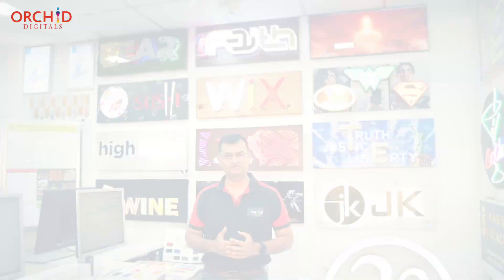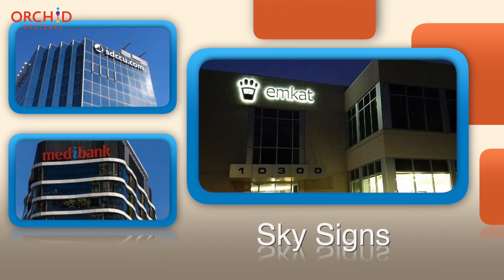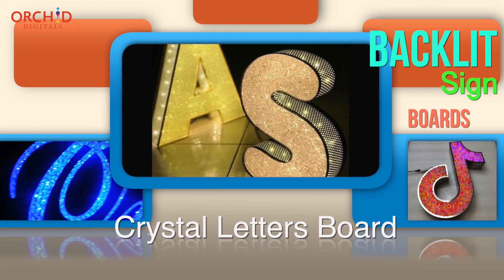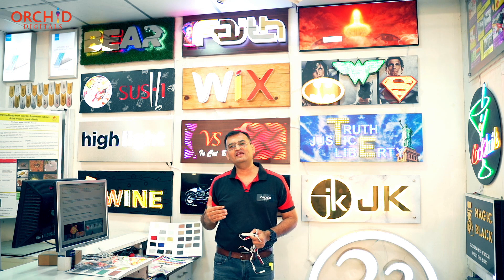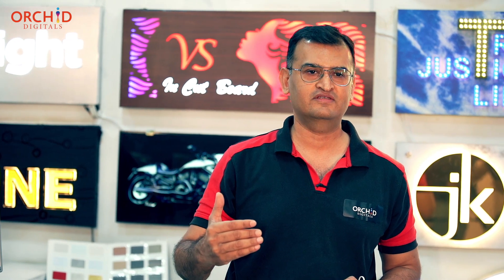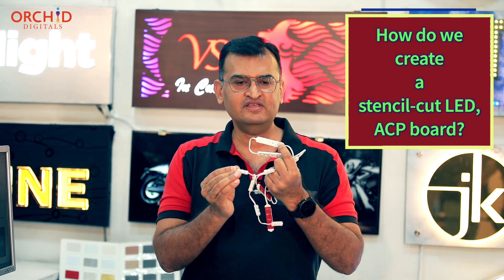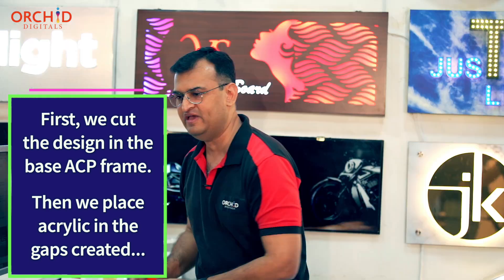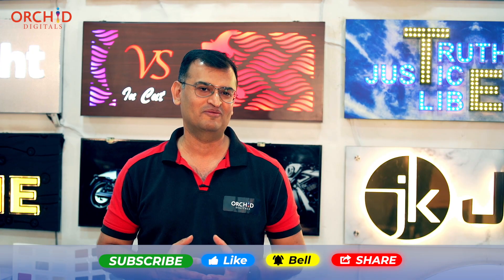Stencil Letter LED Acrylic Logo Boards | Transform the Entrance to Your Office | Part 5 of 12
At Orchid Digitals, we specialize in creating extremely eye-catching LED Acrylic Glow Sign Boards that impress customers and entice them to step into your store. We have not just one or two but more than 10 distinct types of neon glow signs for you to choose from.

And in this video, we particularly focus on a single variant i.e., Stencil Letter Acrylic Signboard

Here is what this video contains:

00:00 Introduction

Your store’s signboard is the first thing that any visitor or client will see as he enters your workplace.

And hence a good glow sign helps in creating the right impression about you organisation.

A brightly lit and attractive signboard also plays a crucial role in grabbing the attention of shoppers passing by. And will help your business stand out amidst the competition.

01:26 Stencil Letter Logo Boards

Acrylic letters and logos are typically 3D and are typically 3 inches thick. The hollow space under the acrylic letters contains LED modules that light up your shop sign.

But another variant to is our stencil letter sign boards.

As the name suggests, the logos and letters of the signboard are cut from the ACP sheet fitted on the base frame. We use a CNC router to cut out the requisite design aluminium composite sheet, very much like the stencil that we used to cut out from paper in our craft classes in kindergarten.

The area cut out from the ACP sheet is then filled in with classy looking acrylic material. And the LEDs are placed beneath the entire structure. At night, the LED modules can be switched on to make the entire sign board glow brightly and attract client attention.

Stencil letter signs can be used to create intricate designs and patterns on our shop sign boards.

And while this type of signboard looks extremely eye-catching the only drawback is that the individual letters and logos are not 3D but rather 2-dimensional.

03:03 Closing Orchid Digitals offers the following variants of glow sign board for clients to choose from:

1. 3D Acrylic Letters Mounted on an ACP Frame:

Here the letters are fully fabricated from acrylic and have modules of LEDs embedded within. The acrylic material gives our board a very classy and premium look.

And the LEDs placed beneath the acrylic light up the entire structure at night

2. Channel Letters / Aluminium Profile Letter Boards.

In this option we bend a strip of aluminium in the shape of the letters or logos needed and embed LEDS under a front face of acrylic sheet.

3. Stand Alone 3D Acrylic Letter Boards:

These back lit letters can be fitted on any wall without the need of an ACP base frame

4. Metal Letters with LED Back Glow:

This variant includes letters made of SS steel. Colours and finishes include gold, rose gold, chrome, copper and glossy steel, etc.

5. Stencil Cut Letter Boards:

In this variant the logo, the design, or the individual letters are cut from the base ACP sheet and cutout portion is filled in with acrylic

6. Incut Acrylic Letter Boards:

These shop sign boards are that are similar to stencil letter boards except for the fact that the acrylic letters jut out 5 – 10 mm away from the base ACP frame

7. Sky Signs:

Sky signs are typically mounted on top of tall buildings.

These signs are created from highly robust materials like thick sheets of aluminium (that do not rust), all weather LEDs, IP67 rated power supplies, etc.

And they can withstand harsh weather like powerful winds, rains, sunlight, etc.

8. Crystal Letter Boards:

As the name suggests crystal letter boards have hundreds if not thousands of crystals embedded on the front of face of the acrylic letters. Crystals have multiple facets. And light bounces off these multifaceted crystals to create an extremely beautiful effect.

9. Open Dot LED letter boards:

Open Dot LED boards, hundreds if not thousands of LED modules are fixed right on top of the letter and exposed to the naked eye.

Each LED is also a pinpoint of light (or an intensely glowing dot of light. And when all the dots glow together, an intense light is emitted by our acrylic shop board.

10. Neon letters:

Neon strips powered by LEDs are available in a variety of bright neon colours like pink, green, yellow, blue, white, violet, etc.

Each of these colours are extremely attractive and ideal for creating boards for casual settings like a discotheque, food establishment, etc.